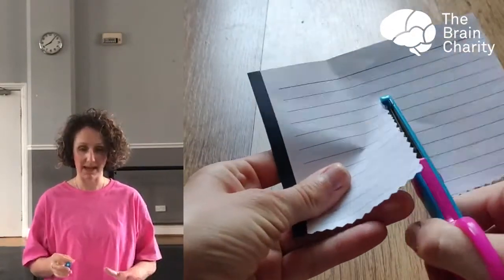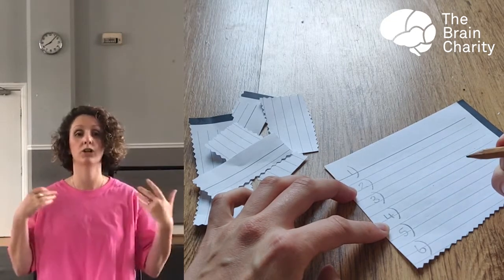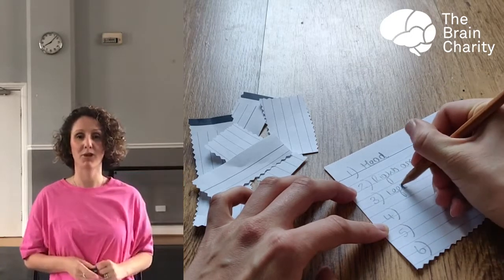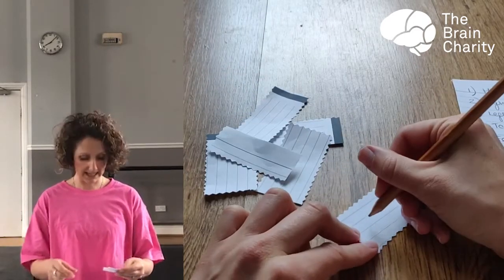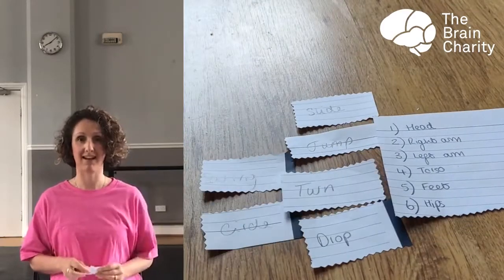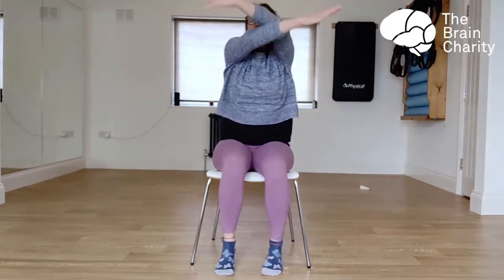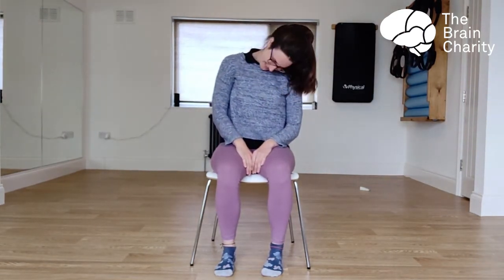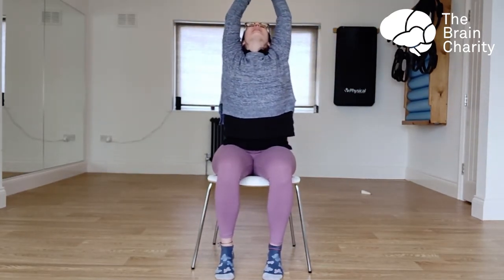Create Your Own Dance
You’ve been a superhero, a pirate, an Elsa and a Hard Knock. Now you can choreograph your very own dance with our fun, creative game!

We’ve been saving all of these amazing videos on YouTube so if you have missed any, check them out

The Brain Changer Arts Project is supported by BBC Children in Need.